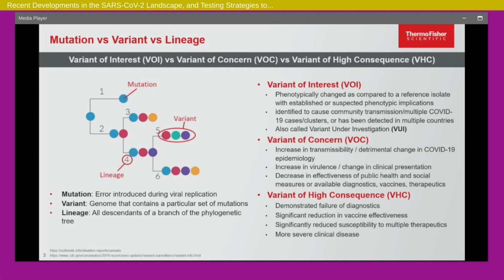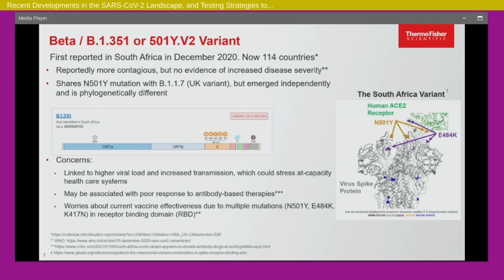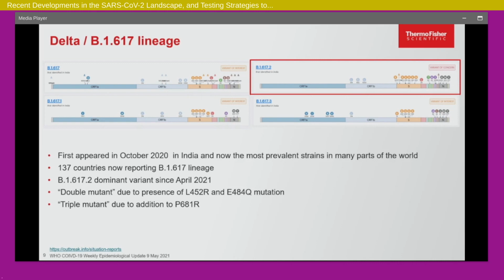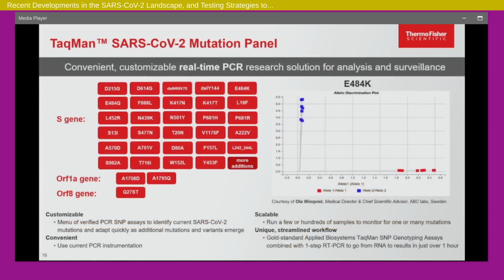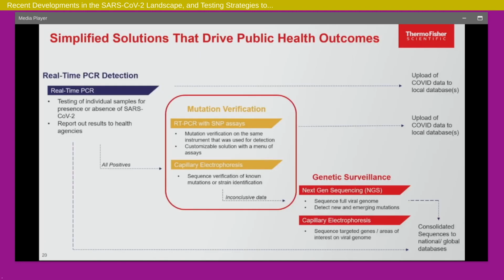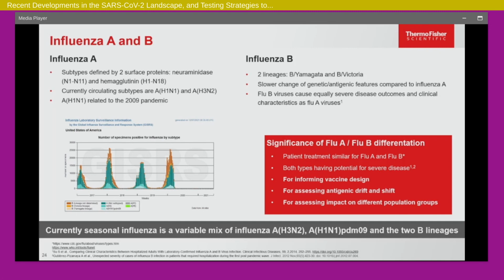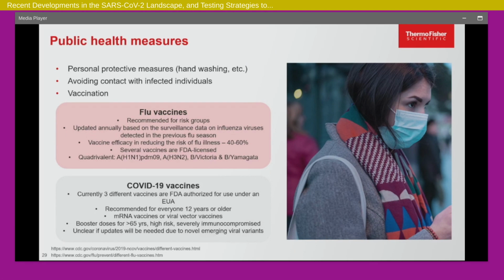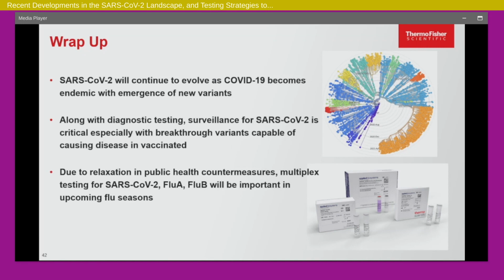Recent Developments in the SARS-CoV-2 Landscape, and Testing Strategies to Address this Constantly..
Presented By: Manoj Gandhi, MD, PhD

Speaker Biography: Dr. Manoj Gandhi received his medical degree and completed his residency in pathology at the University of Mumbai, India. He earned his PhD at the University of Cincinnati, Ohio followed by a post-doctoral fellowship at the University of Pittsburgh. He is a clinical and molecular pathologist with board certifications from the Medical Council of India. His previous positions were Lecturer and Associate Director of Transfusion Medicine at T.N. Medical College, Mumbai, as well as Instructor at the Division of Molecular Anatomic Pathology at University of Pittsburgh Medical Center.

Webinar: Recent Developments in the SARS-CoV-2 Landscape, and Testing Strategies to Address this Constantly Evolving Field

Webinar Abstract: This workshop will focus on the emerging variants and the diagnostic and surveillance strategies (genotyping assays complementing sequencing) for this, as well as the impending COVID-Flu intersection.

Earn PACE Credits:
1. Make sure you’re a registered member of LabRoots
2. Watch the webinar on YouTube or on the LabRoots